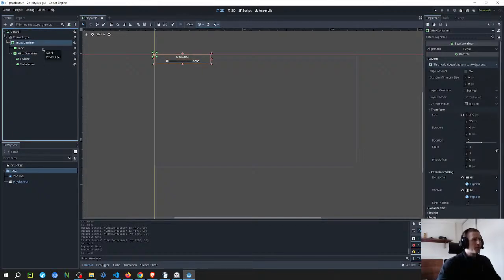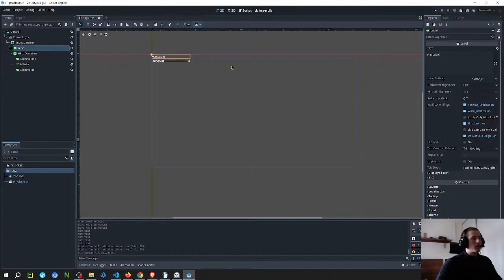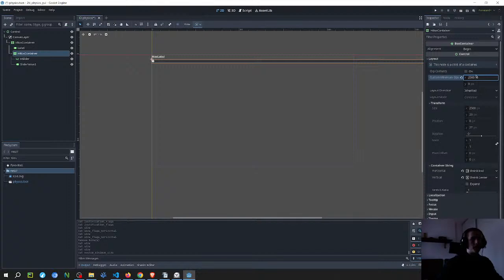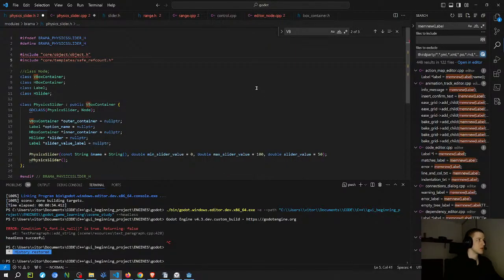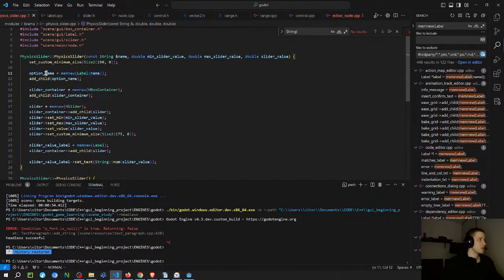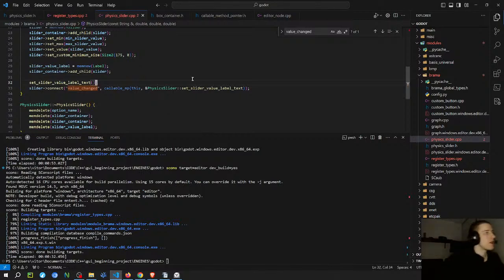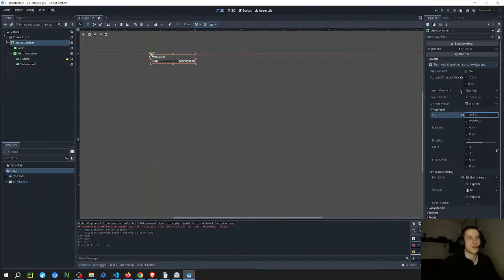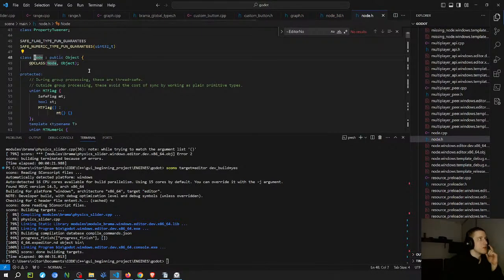C++ | Godot trying to implement custom Slider